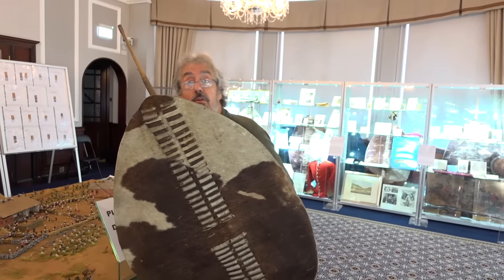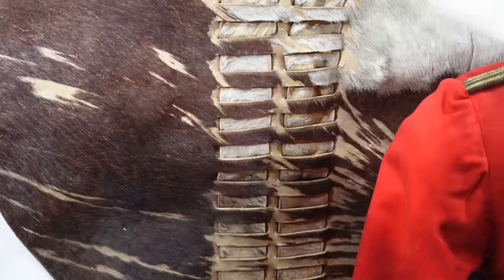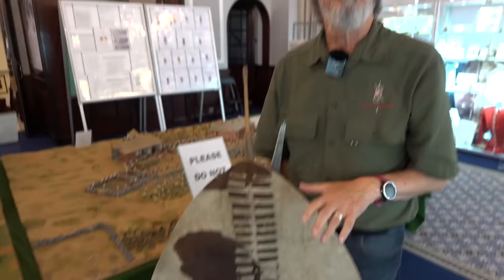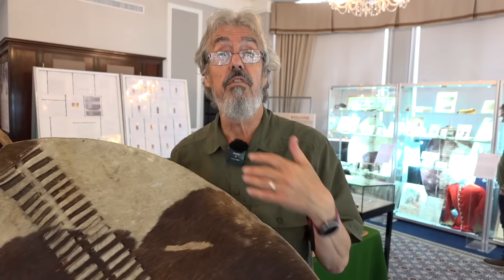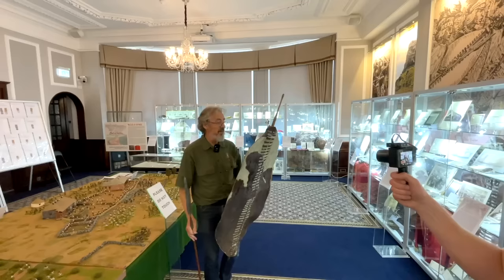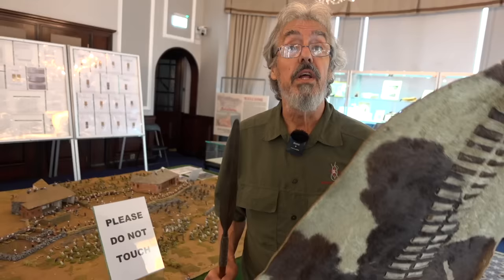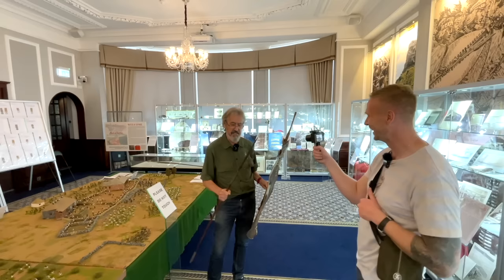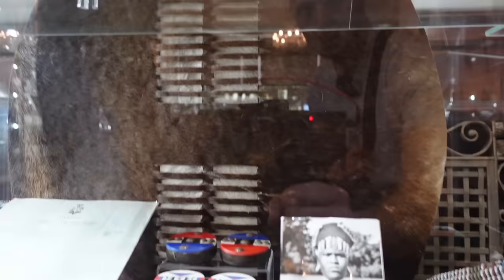Zulu Shields: Learn how they were used to take on British rifles...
I am joined by the one and only Ian Knight to discuss everything to do with Zulu shields.